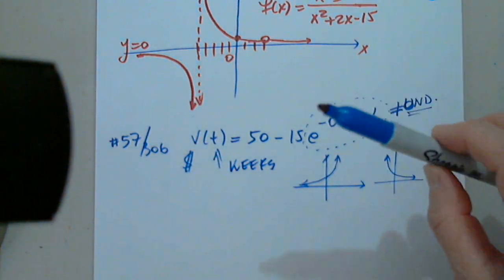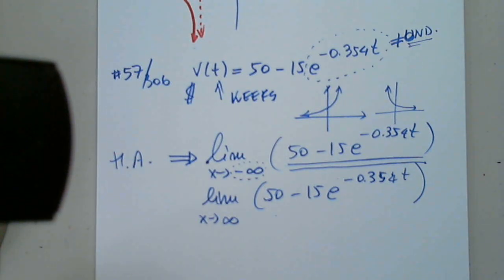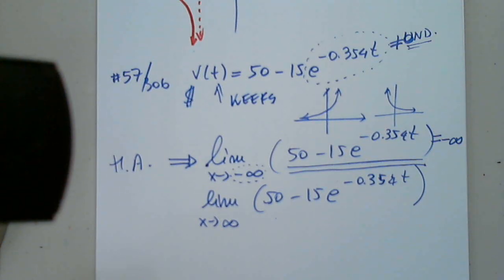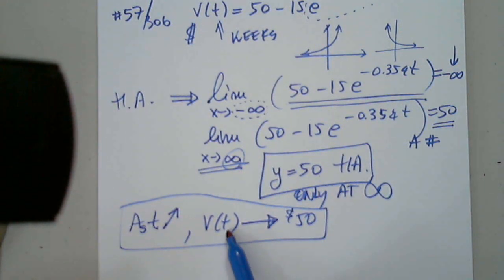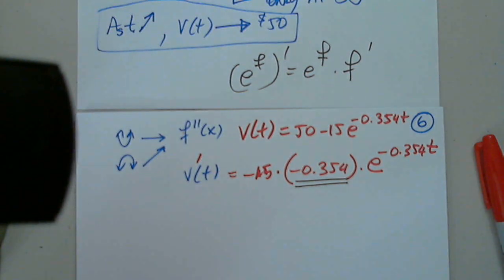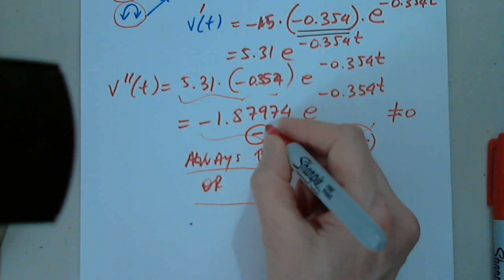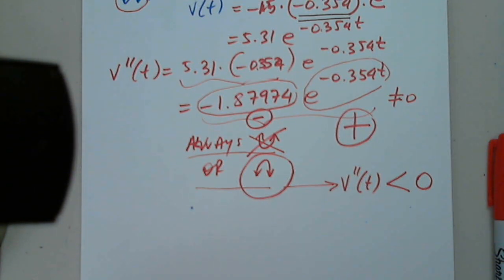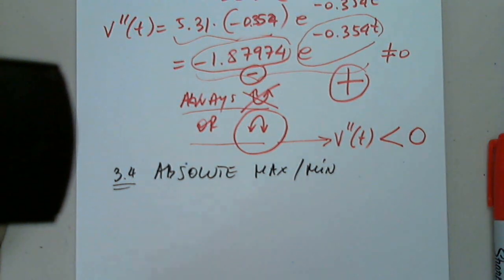MAT 230 3.3 - 3.4 PART 4 MARCH 15